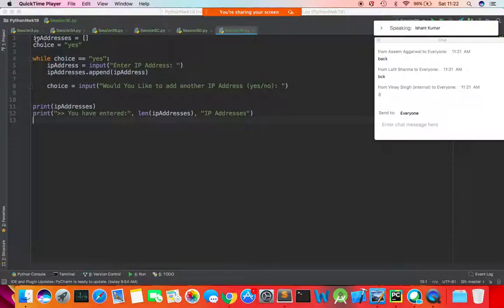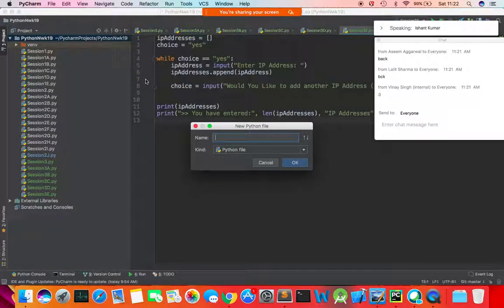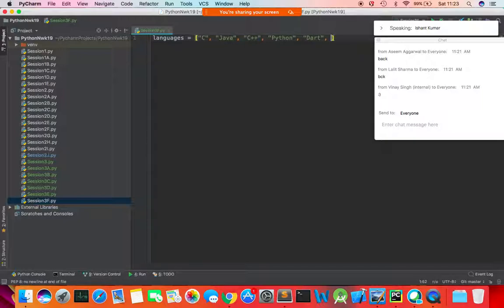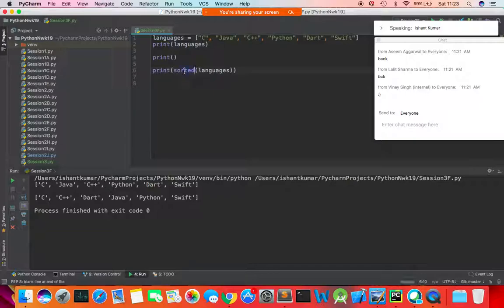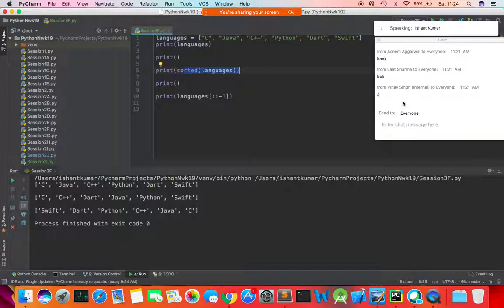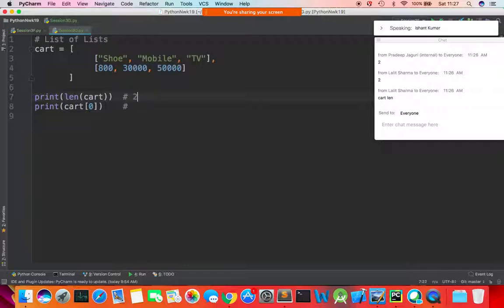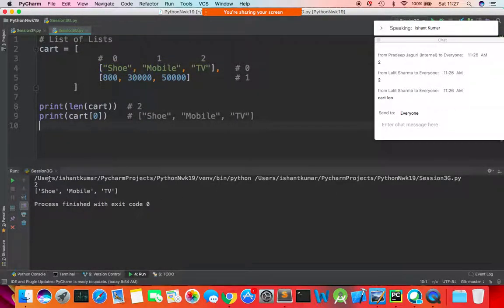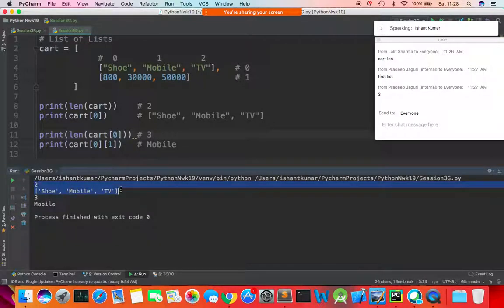Python For Network Engineers - Strings in Python